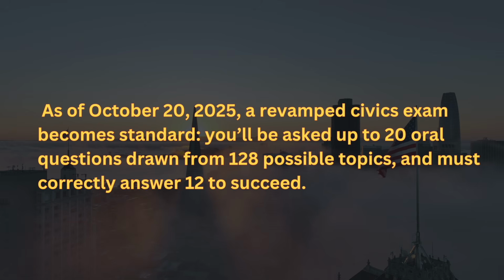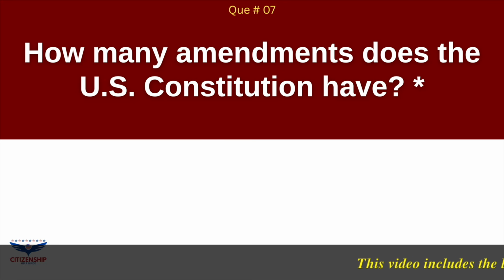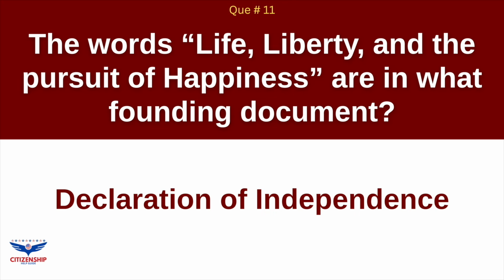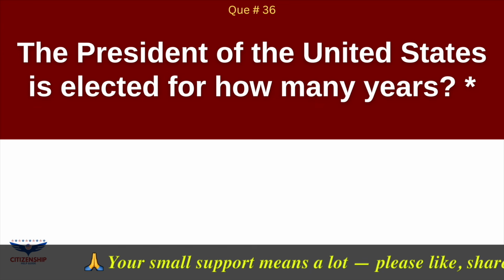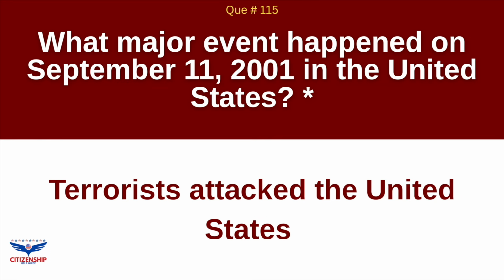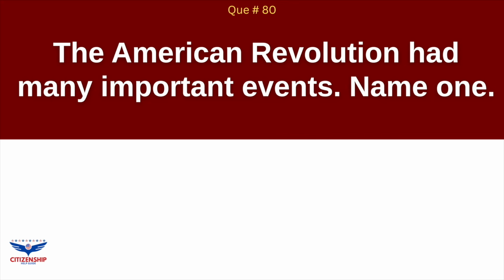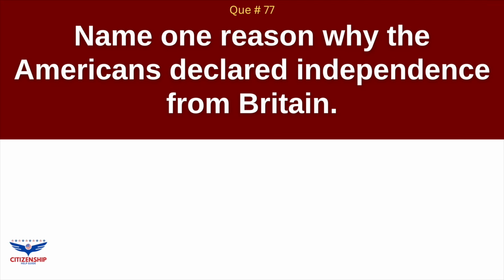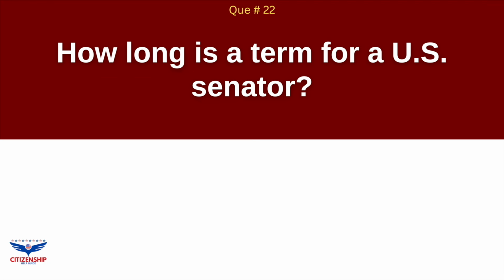USCIS 128 Civics Questions & Full Answers 2025 in Random & Slow mode – (Easy to Remember!)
🇺🇸 Prepare for the U.S. Citizenship Test 2025 with the Updated 128 Civics Questions and Answers!
Welcome to Citizenship Help Guide — your trusted source for mastering the US citizenship test 2025.
This full video covers all 128 civics questions 2025 with answers (USCIS official version) — in random order, slow pace, and clear pronunciation — perfect for anyone preparing for the US citizenship interview 2025.

🔍 What’s Inside This Video:
Complete 128 civics questions 2025 full video – updated for the USCIS civics test 2025.
Covers American government, U.S. history, rights, and responsibilities.
Random order to help you memorize like the real test.
Slow reading and visual answers ideal for seniors and ESL learners.
Practice for US citizenship test 2025 and N-400 interview preparation.

📘 USCIS 2025 Civics Test – Important Update:

✅ Applicants who file Form N-400 on or after October 20, 2025 will take the new 128 civics test 2025 update, drawn from a question bank of 128 questions.
✅ You will be asked up to 20 questions; you must answer 12 correctly to pass.
✅ Applicants under the 65/20 rule (age 65+, 20 years as green card holder) will take 10 questions from a special list of 20.
✅ If you filed before October 20, 2025, you will take the 2008 version (100 questions).

🎯 Why This 128 Civics Questions 2025 Practice Video Helps:
Full coverage of USCIS 128 questions and answers 2025.
Practice at your own pace — visual + verbal learning.
Real citizenship interview style — prepares you for test day.
Includes us civics test 2025, us citizenship civics questions 2025, and 128 civics test 2025 visual answers.

Whether you’re from Bangladesh, India, Pakistan, Mexico, China, or Africa, this video helps you prepare confidently for your US citizenship interview 2025 and naturalization test 2025.

📚 Perfect For:
✔️ Citizenship test practice at home.
✔️ ESL and beginner English learners.
✔️ Senior applicants (slow version.
✔️ Anyone learning U.S. history and civics.

💡 Related Learning Videos on This Channel:
🧾 100 Civics Questions (2008 Version – USCIS Official).
📄 N-400 Part 9 Yes/No Questions & Vocabulary Definitions.
🎬 Real Mock U.S. Citizenship Interview Practice (Full Version).
✍️ Reading & Writing Test Practice for the Citizenship Interview.

➡️ US citizenship test 2025.
➡️ 128 civics questions 2025 in order and random order.
➡️ N-400 interview questions and answers 2025.
➡️ USCIS interview vocabulary and practice 2025.

🎓 Get fully prepared for the USCIS Naturalization Test 2025 with this 128 civics test practice 2025 video — featuring updated questions, clear answers, and realistic test-style preparation. Learn, repeat, and master every answer before your interview day!

Citizenship Help Guide is not a law firm or a substitute for an immigration attorney.